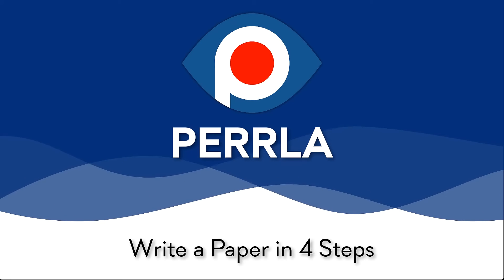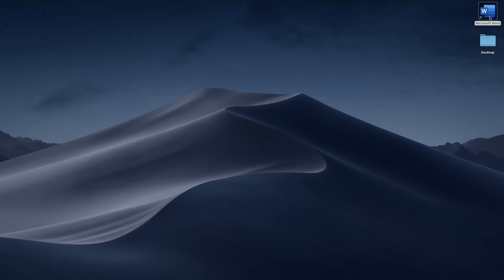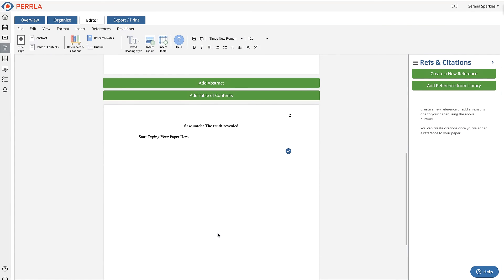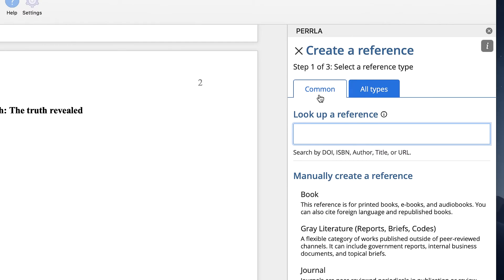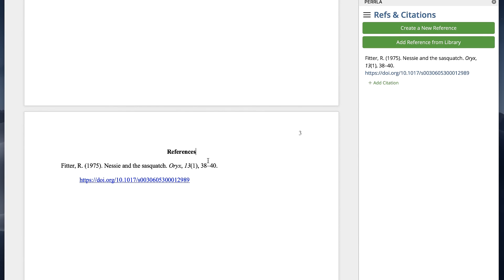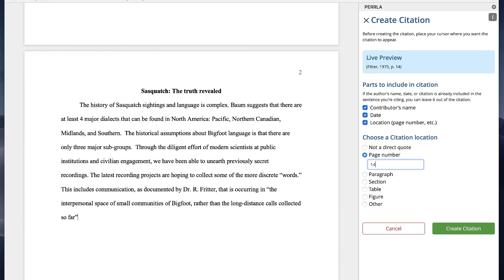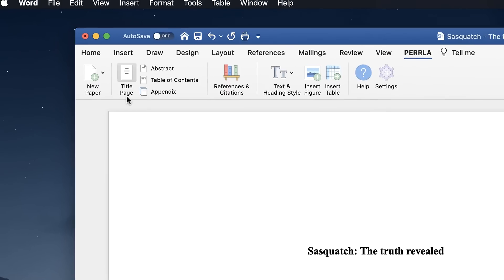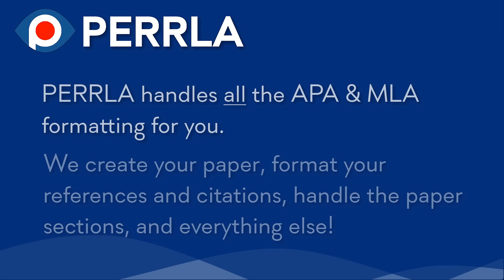Write a paper with PERRLA in 4 steps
PERRLA makes writing APA & MLA Papers easy.  Here's how in just 4 steps:

1. Create your paper
2. Add your references
3. Type the body & insert citations
4. Turn it in!

PERRLA handles the formatting at each and every step along the way.